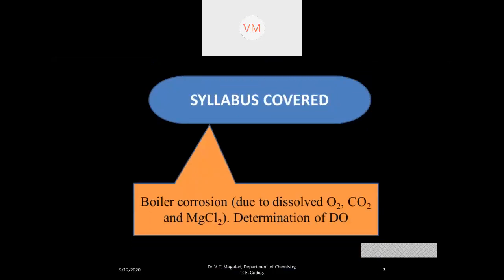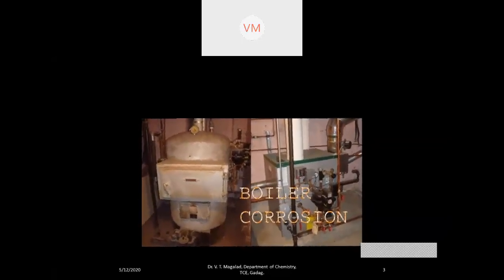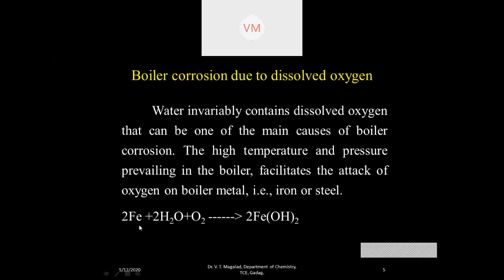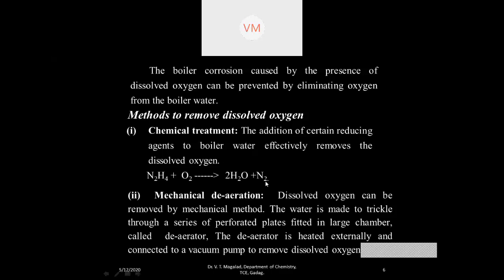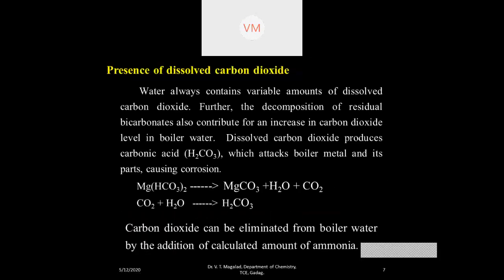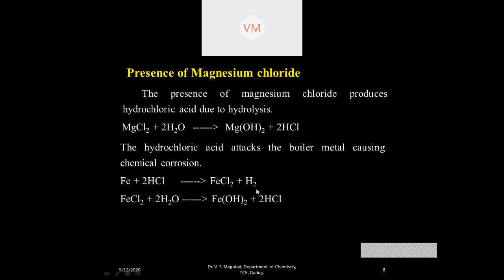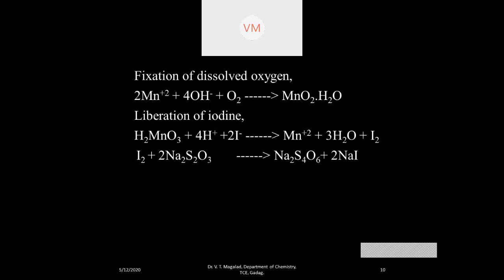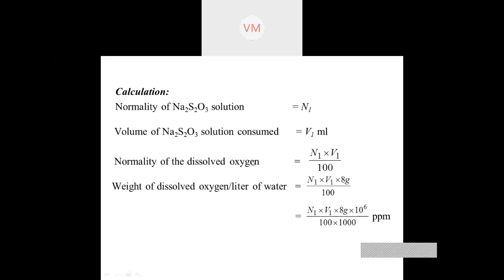Water Technology 02 2020 05 12 11 14 46